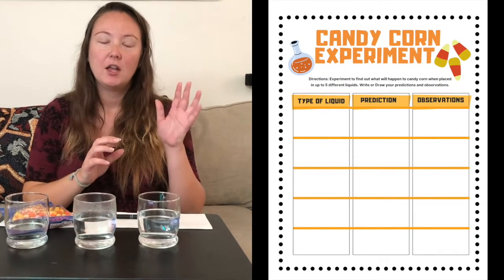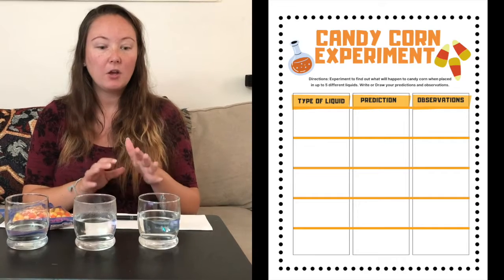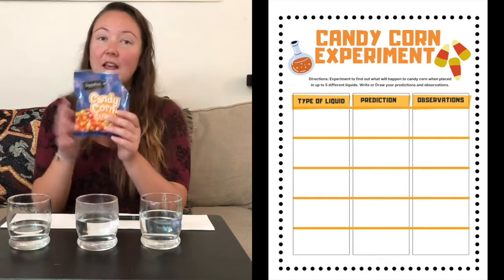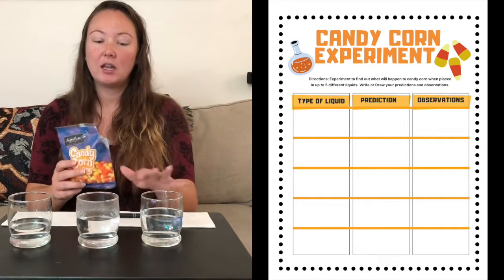Disappearing Candy & Dancing Popcorn